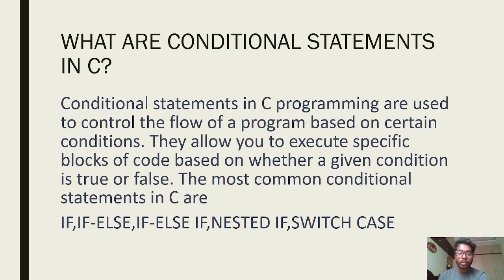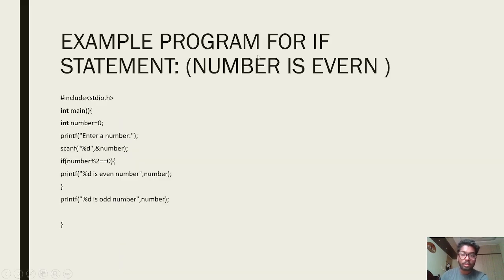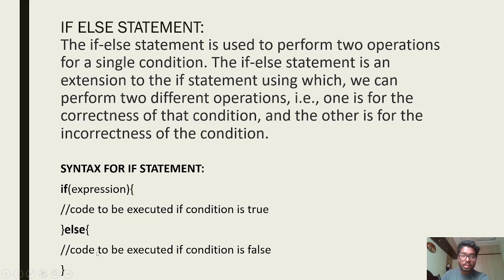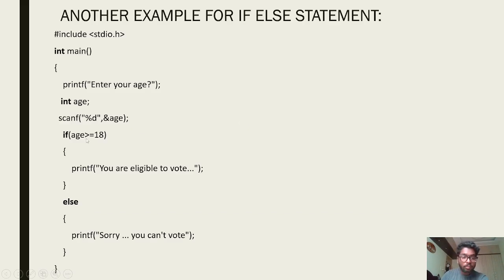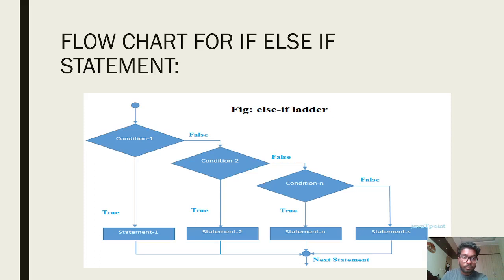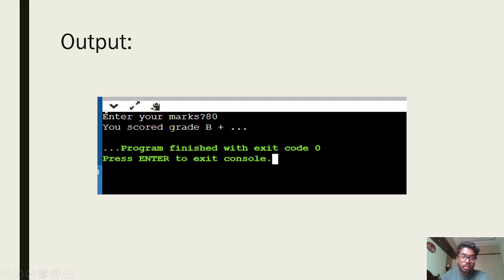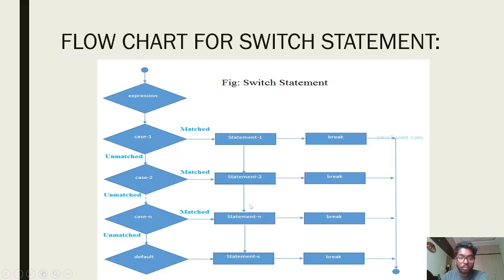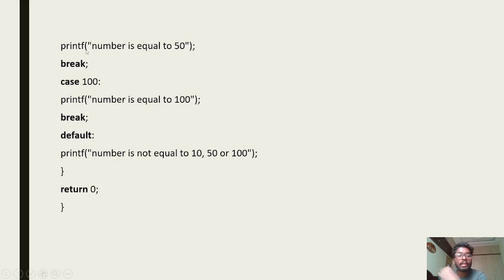Conditional Statements in C language